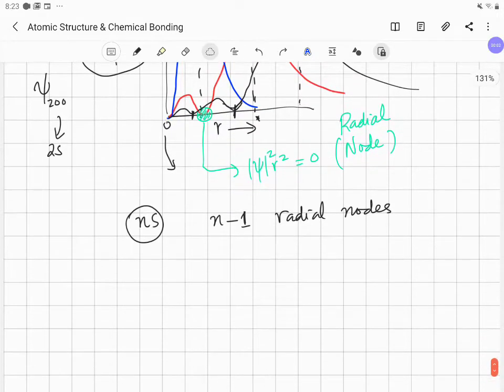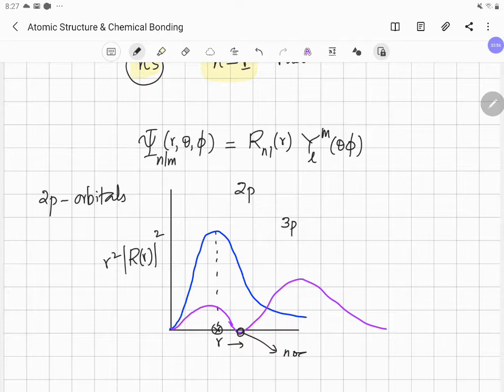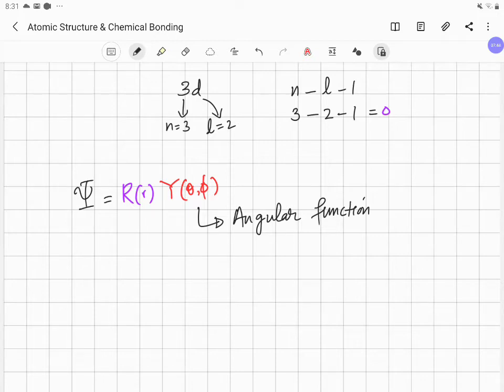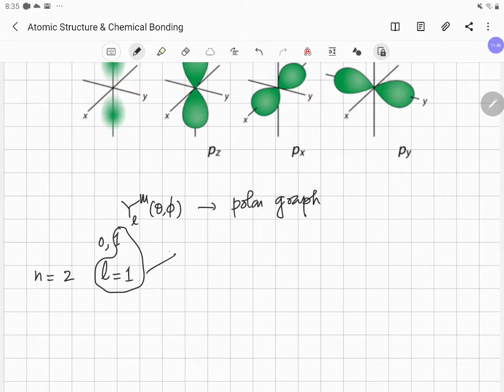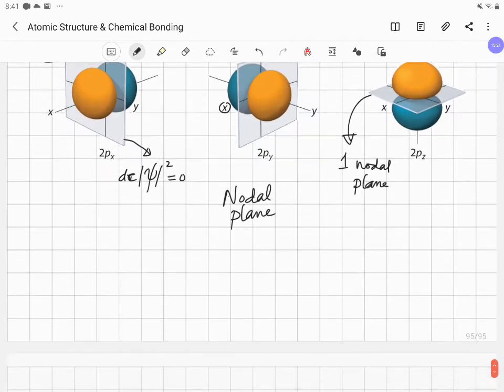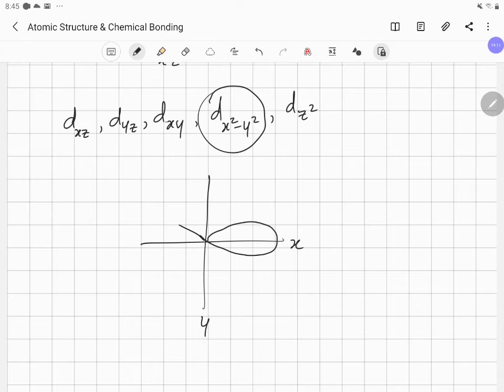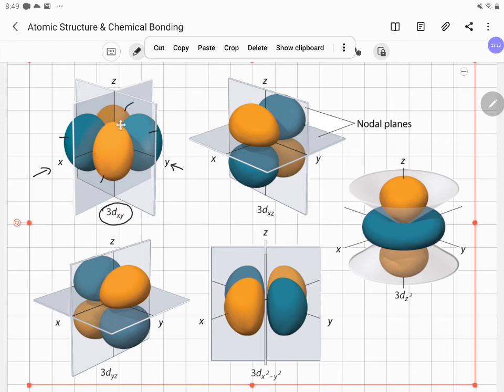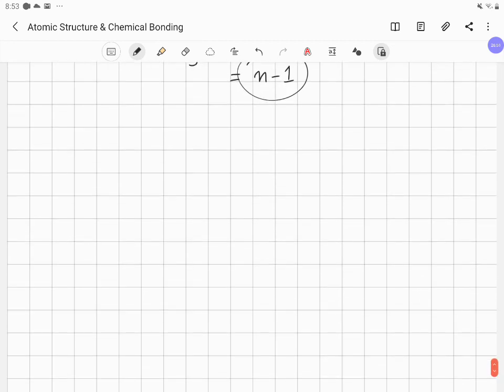Class 19: Atomic structure & Chemical bonding